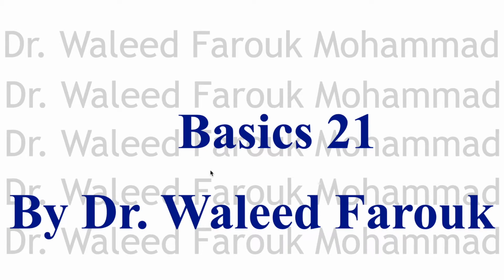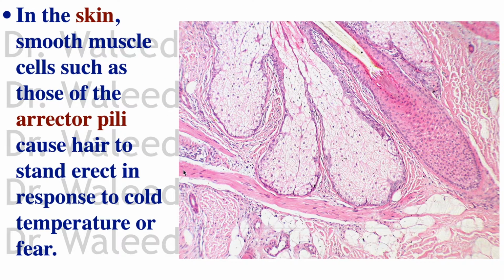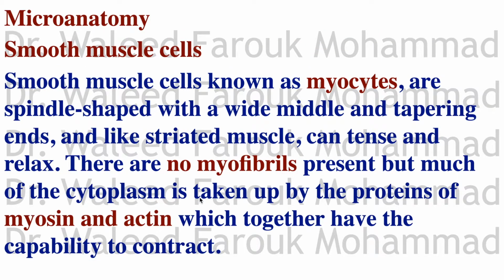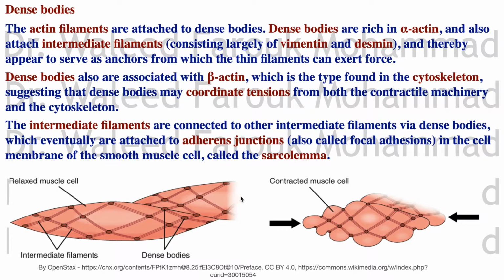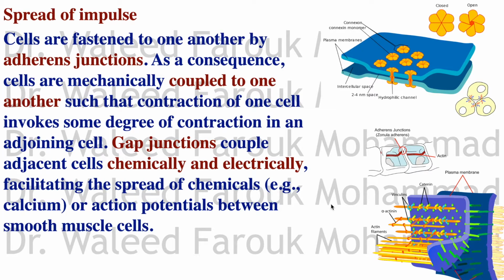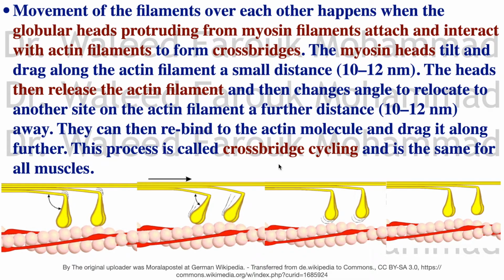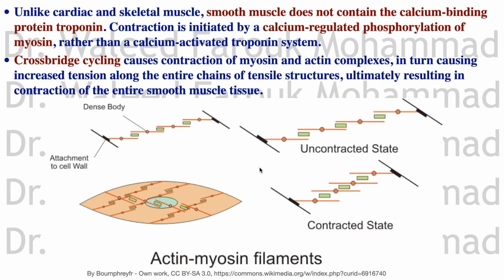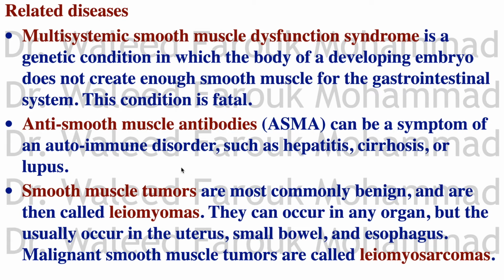Basics 21 Muscular System 4